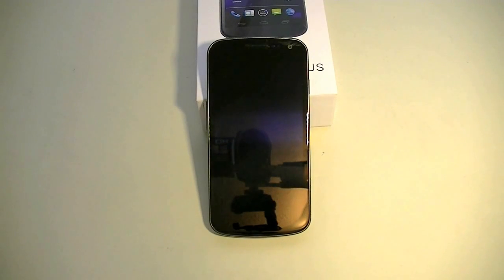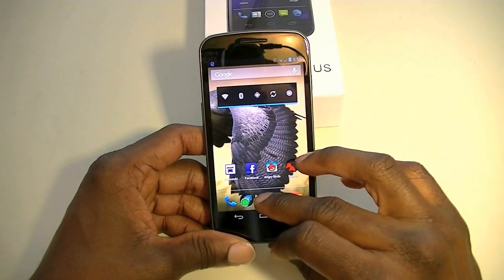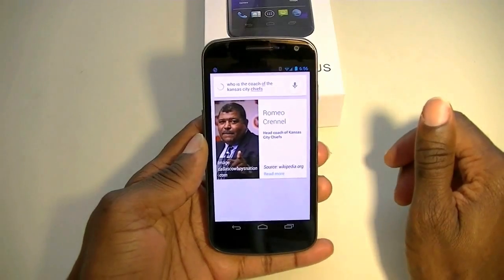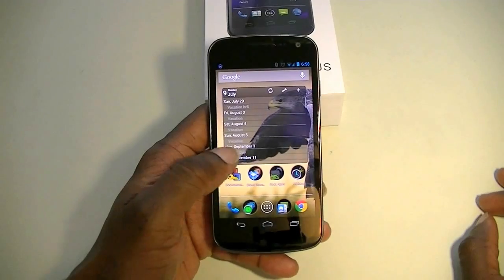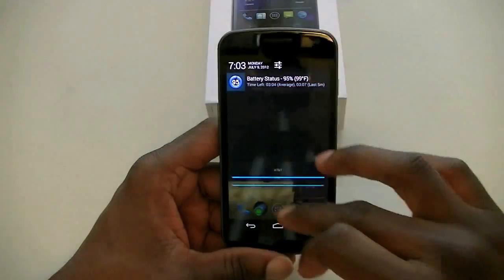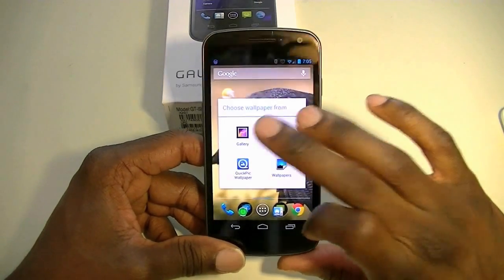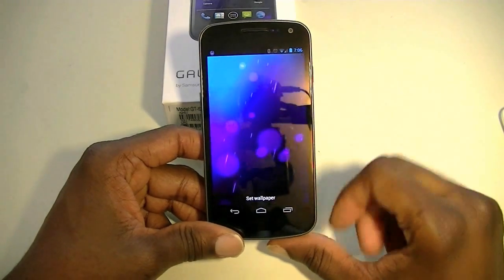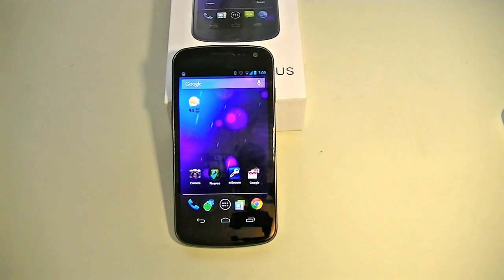Jellybean, Android 4.1 On Galaxy Nexus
This is my review of the pre-release version of Android 4.1